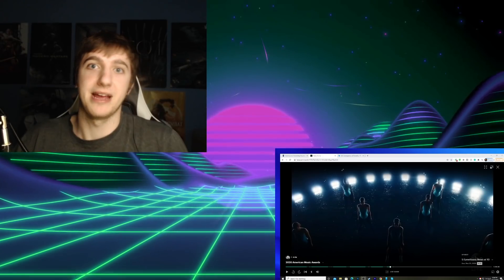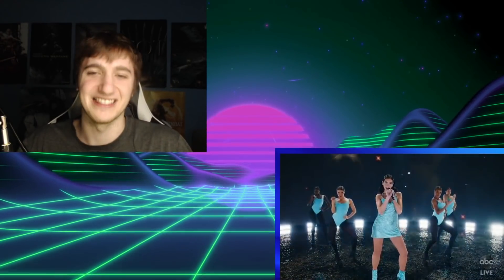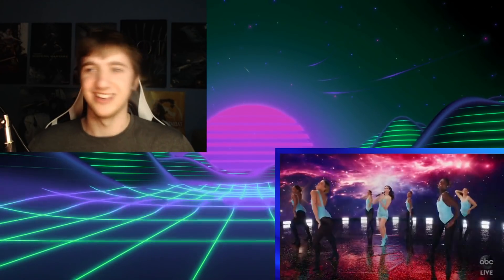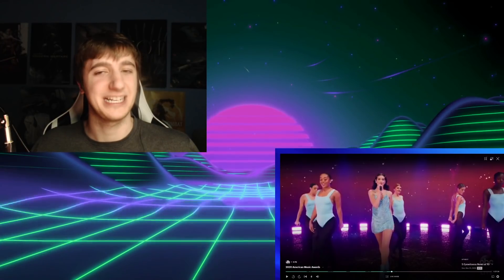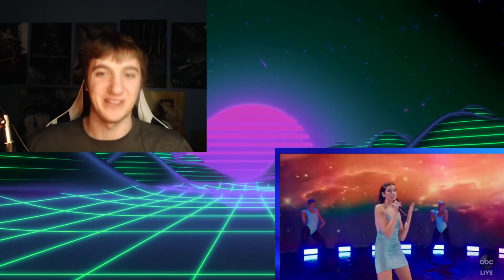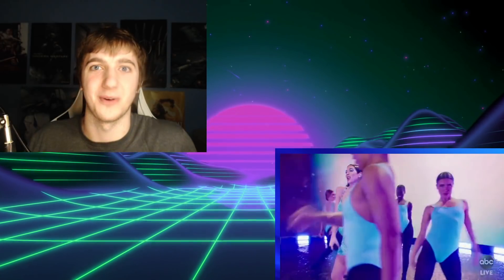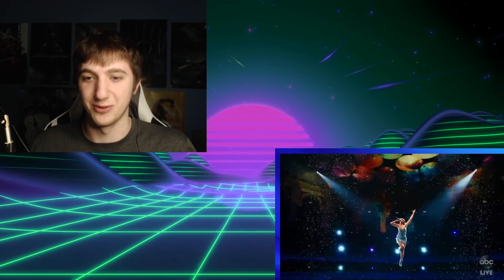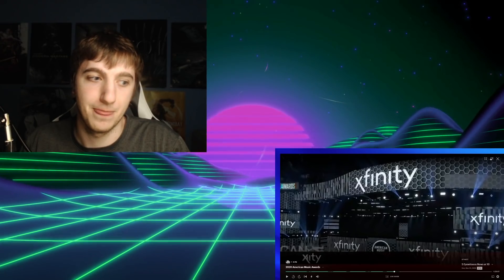Dua Lipa "Levitating" LIVE REACTION! 2020 AMA's!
My reaction to Dua Lipa Levitating at the American Music Awards 2020! Dua Lipa performing Levitating live at the AMA's LIVE! This is my first time reacting to the live performance of levitating by Dua Lipa live! If you enjoy the Dua Lipa reaction make sure to suggest more in the comments!